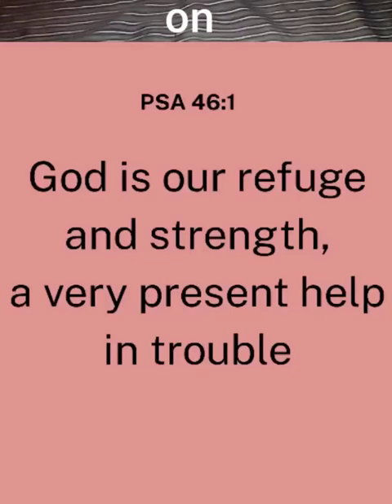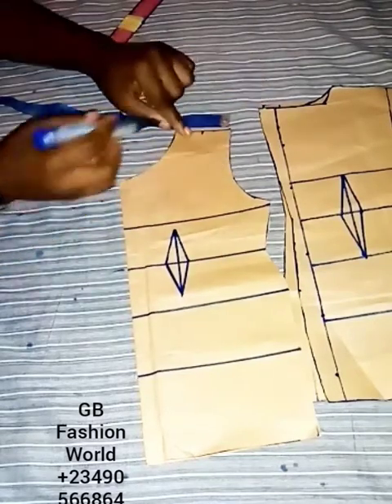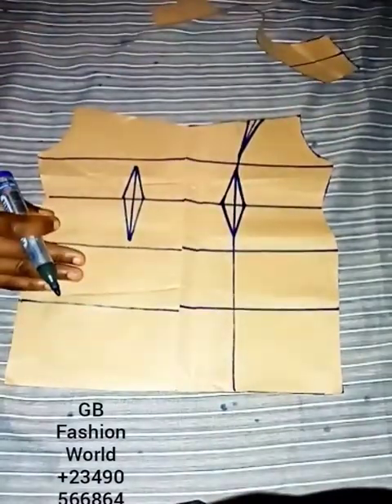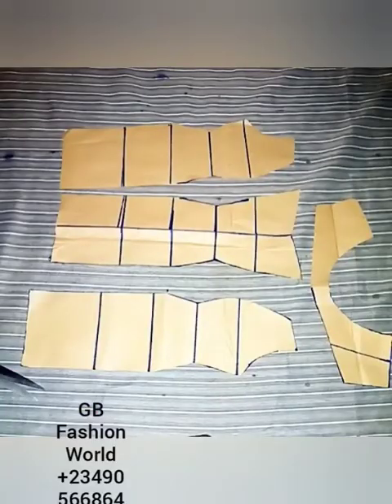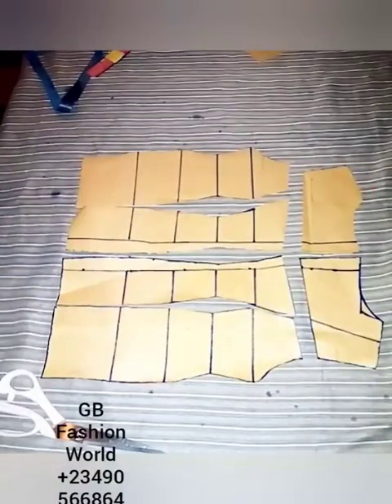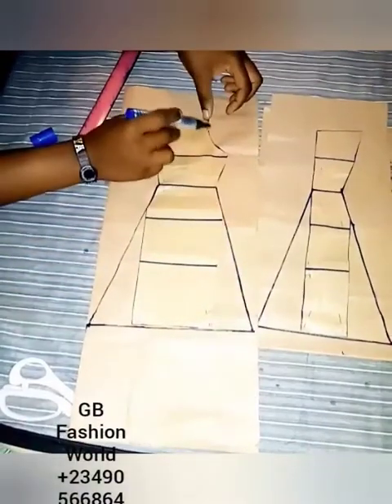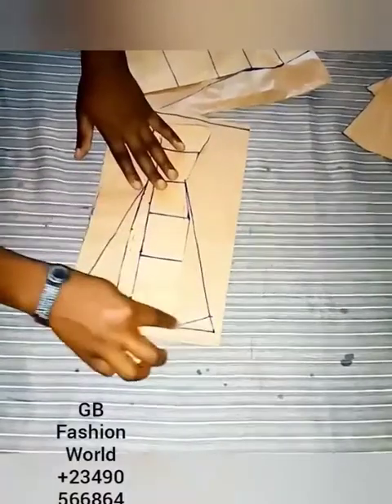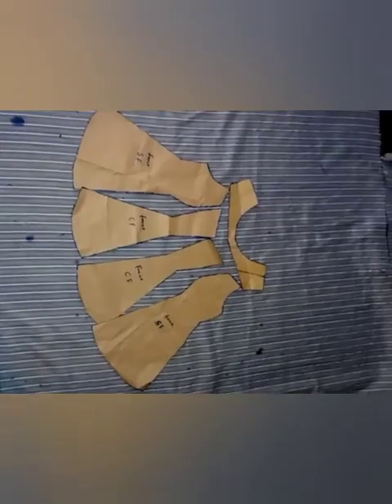How to make an Eight Pieces Short Gown with yoke and no waist joining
Hello everyone
In this Video you will learn how to draft an  eight pieces short gown with yoke and witjout waist joining.
I made the video in such a way that a beginner can understand it .

Pls Watch the video till the end

♦Pattern Paper
♦Drafting Tools
♦The materials needed for this dress is
3_4 yards of African print fabric depending on your size
♦ 1 yard of soft net for yoke
♦ 3 Yards of Cotton lining